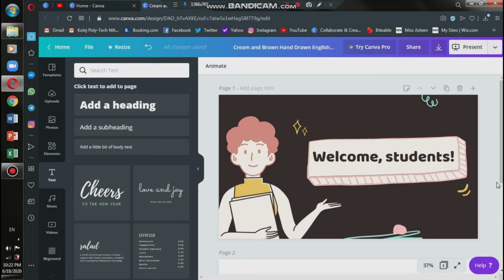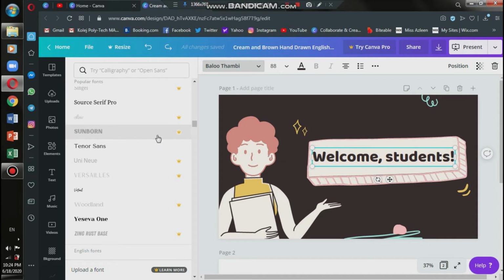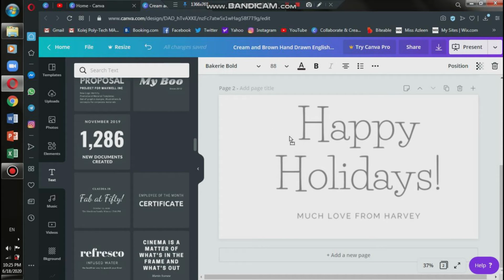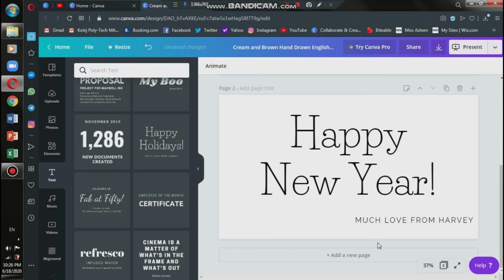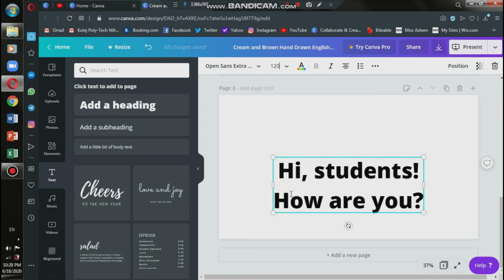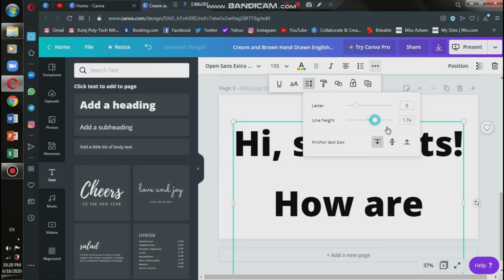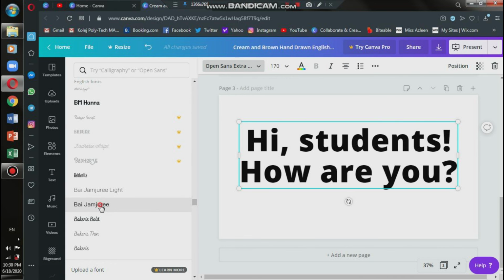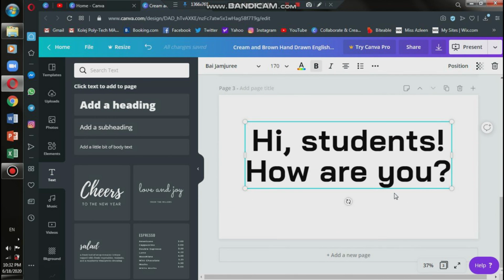Canva.com Tutorial: 1. Text & fonts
How to use canva.com! Using Canva is a very easy free graphic design tool. This video is a compilation of multiple tutorial videos of canva tutorial for beginners.

***KPTM BANGI LEARNING TECHNOLOGISTS***